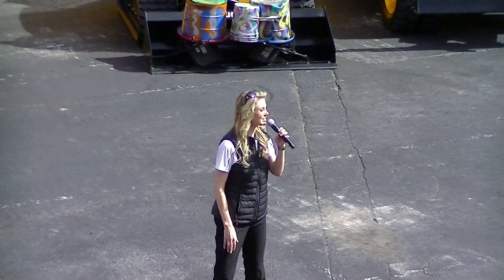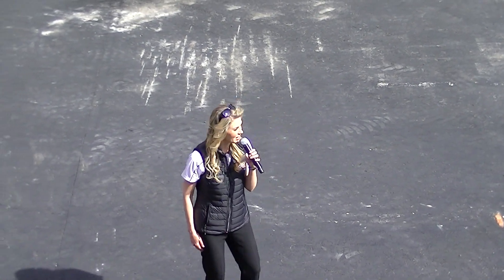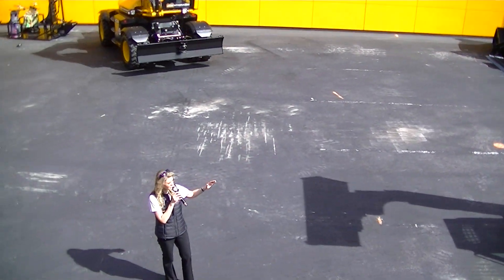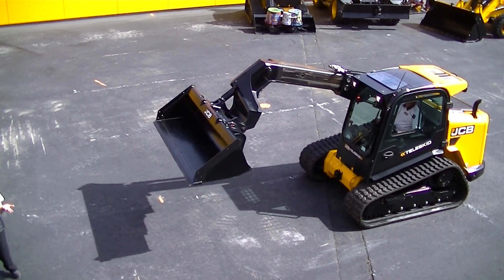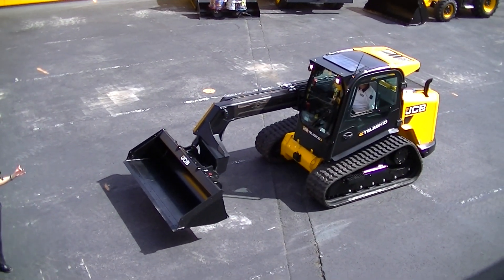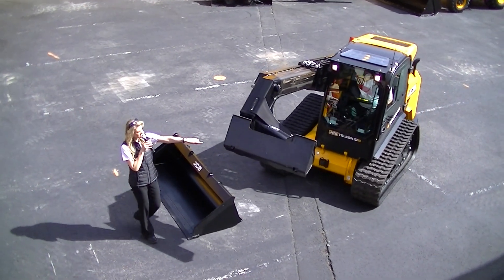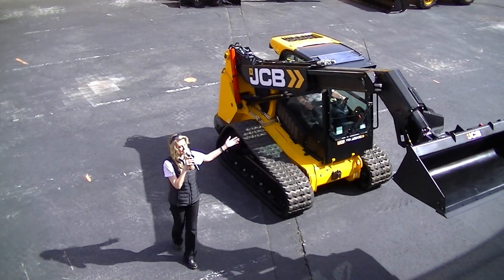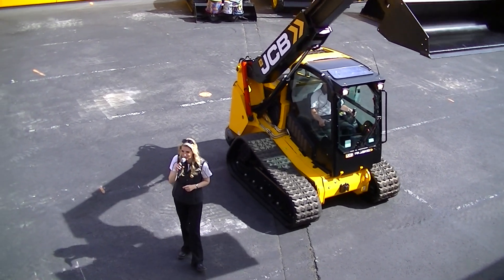JCB at Con Expoo 2017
Dancing Diggers at Con Expo 2017. Produced by The Business Creative